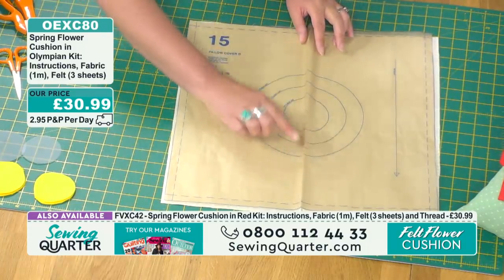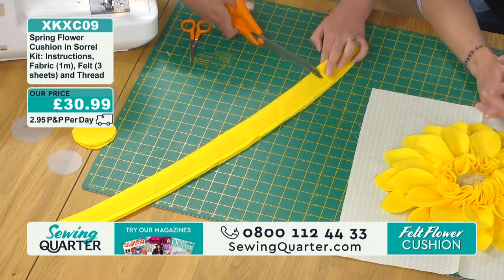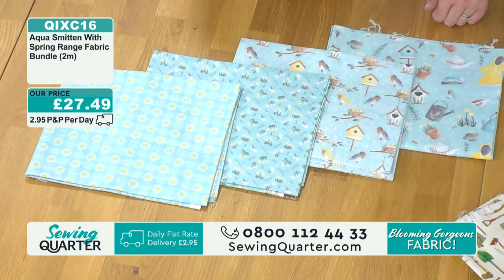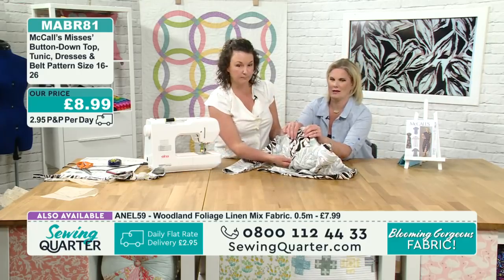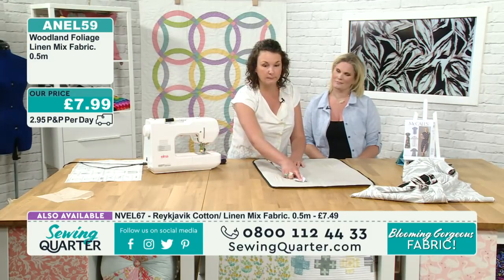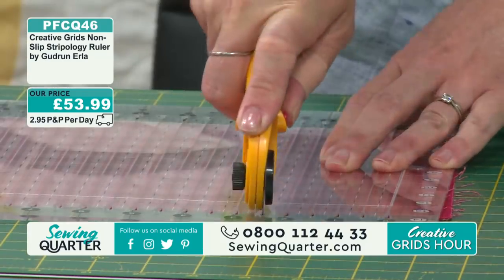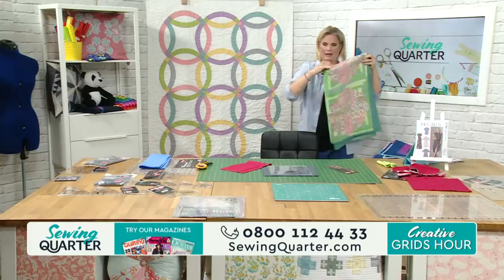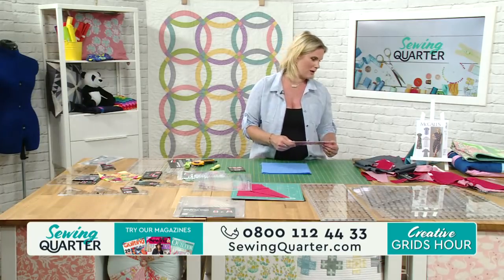Sewing Quarter - 22nd May 2018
Hour 1: Felt Flower Cushion
Go big or go home! Using our clever kit, Jenniffer Taylor shows us how to create an oversized 3D felt flower for an eye-catching cushion.

Hour 2: Blooming Gorgeous Fabric!
An hour of gorgeous green-fingered fabric including the debut of the A Gardening We Grow collection from Quilting Treasures.

Hour 3: Buttoned Tunic Dress
Jenniffer is back with a button-down tunic dress. Using light linen fabric and sharing her dressmaking knowhow, Jenniffer sews this wardrobe staple.

Hour 4: Creative Grids Hour
Creative Grids rulers should be part of every quilter's kit. We take a closer look at some of your favourites, including the Stripology ruler, now back in stock.